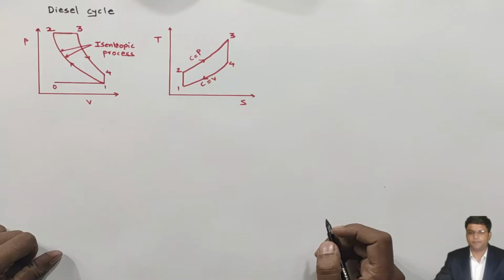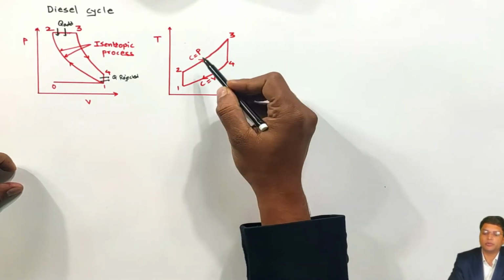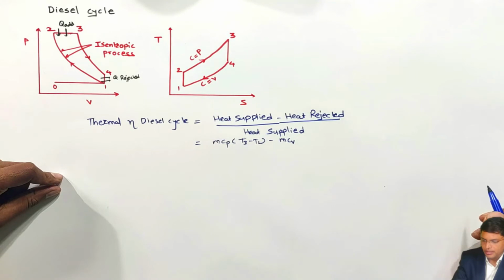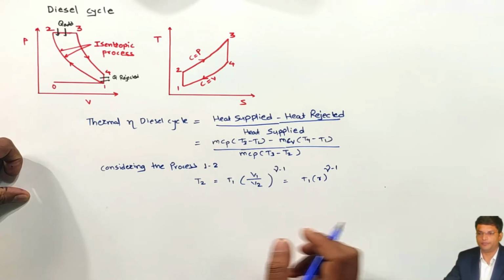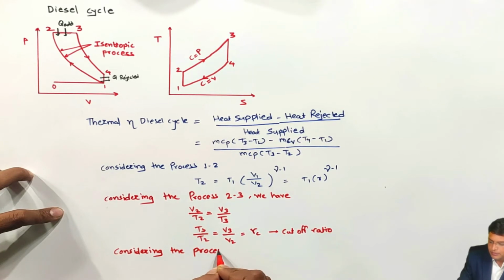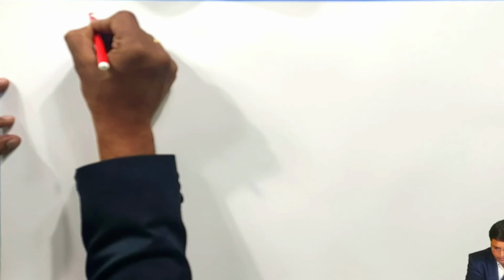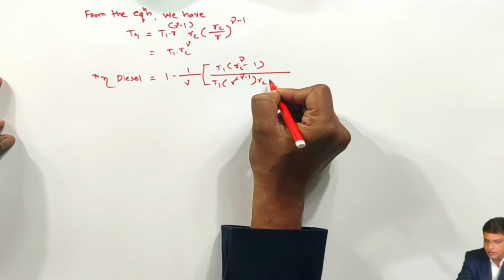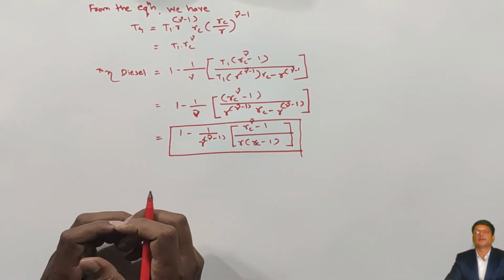Diesel cycle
Air std diesel cycle analysis